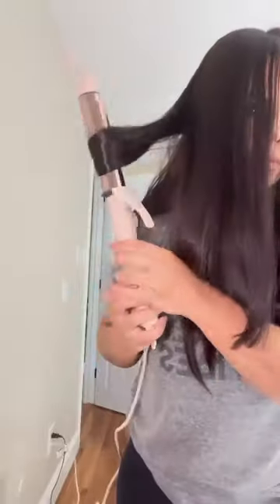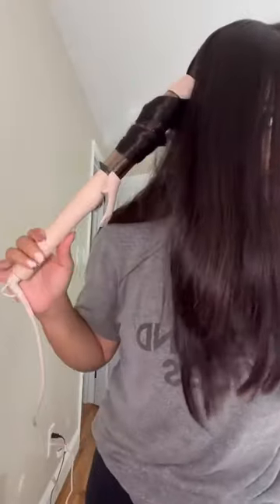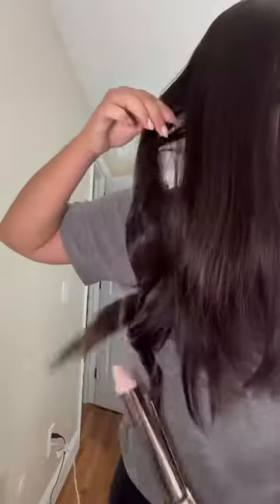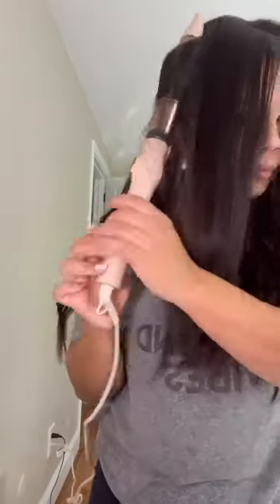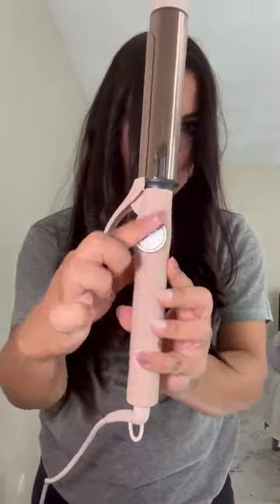*NEW* LE CLIP In Action!! Short Demo w/NEW Curling Iron